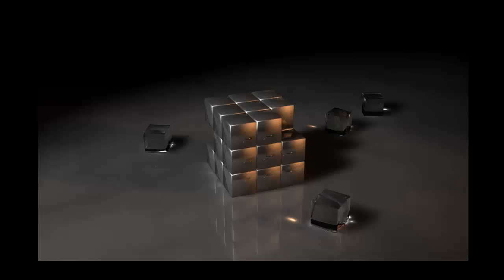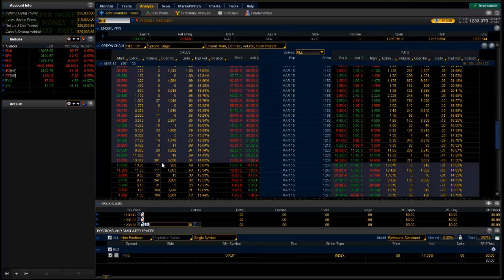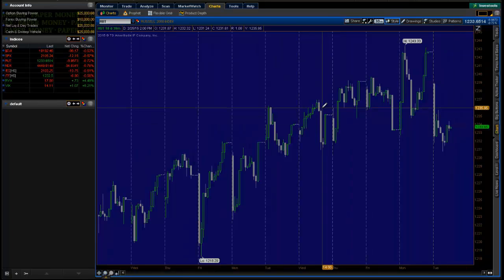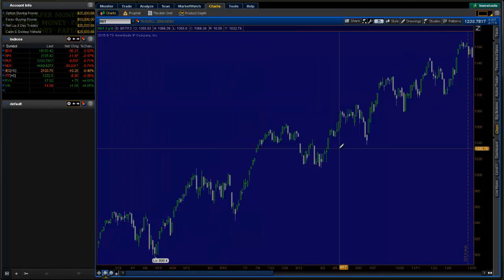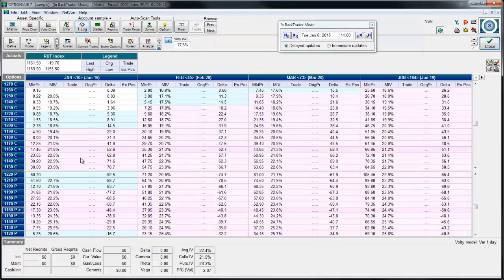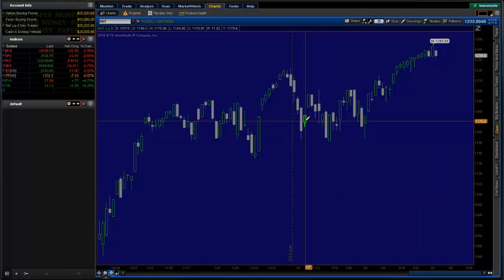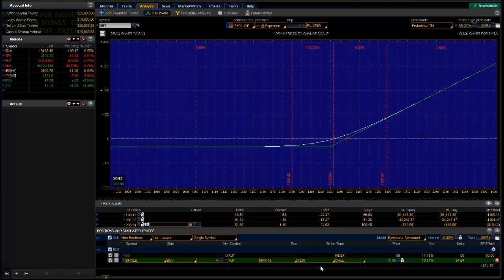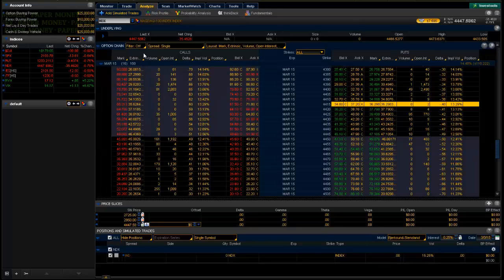Lesson 4.3 - Directional trading